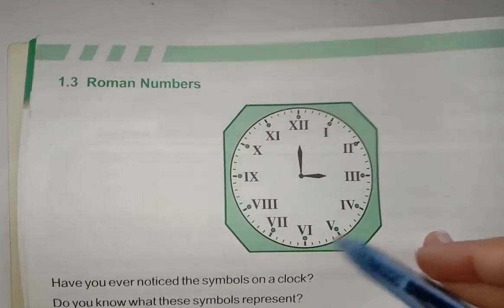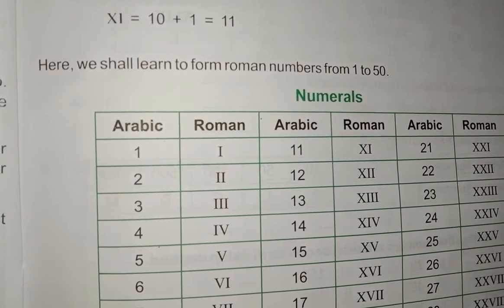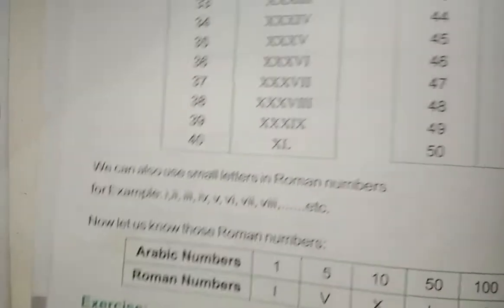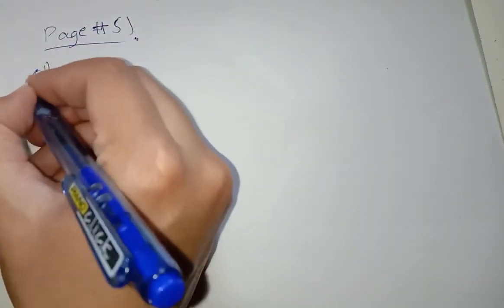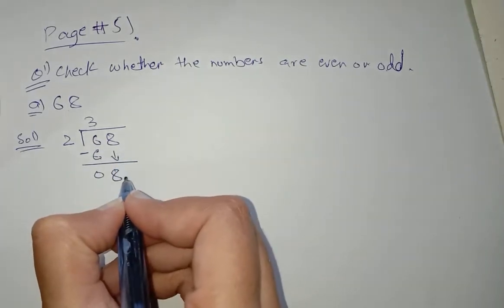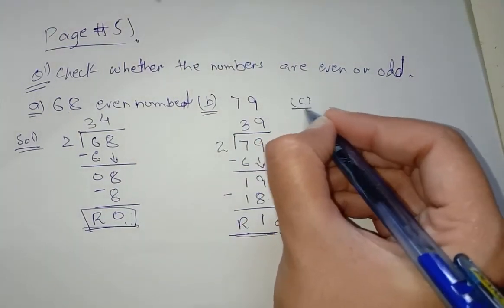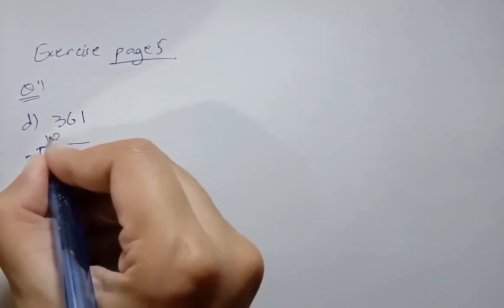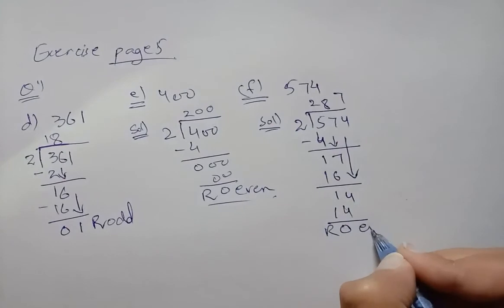Class 4th Maths Page 5